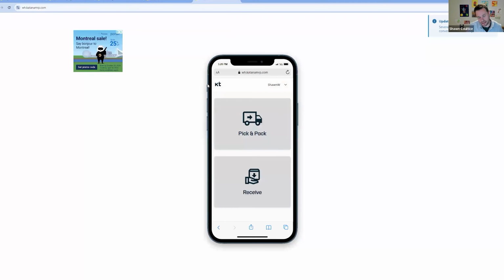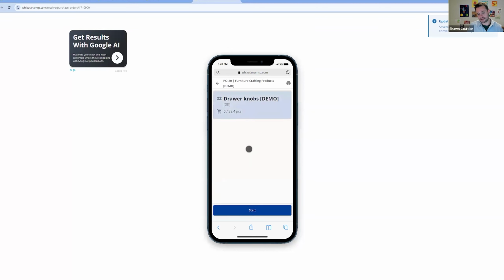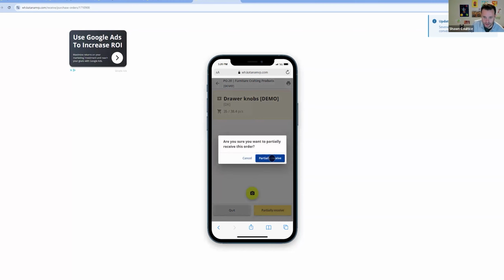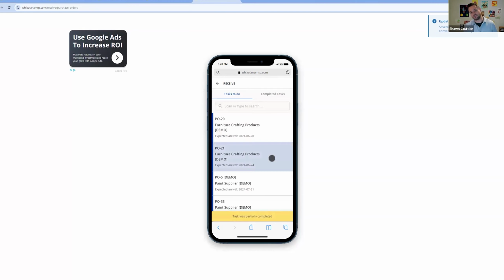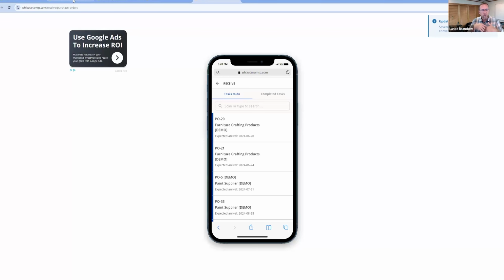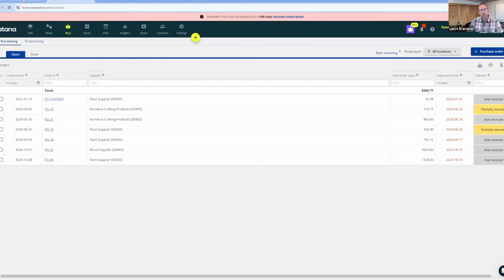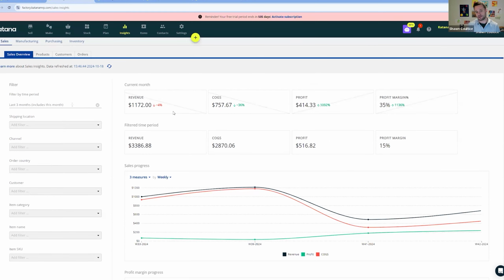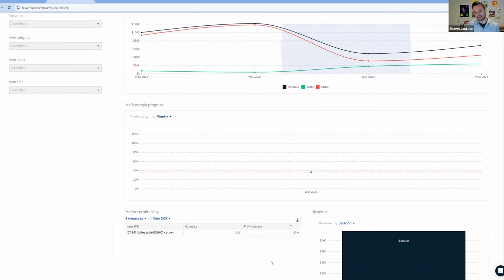(2025) Katana Demo Series: Forecasting & Bill of Materials (Part 3/3)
Looking for more insights like this? Check us out➡️

Join Lance Brandow from Brandow Consulting and Shawn Coultice of Katana MRP as they Demo the features of Katana MRP Watch as Joe demonstrates how these tools can simplify your workflow

At Brandow Consulting, we empower small businesses with customized business management solutions. We’re dedicated to helping you find and implement the right systems tailored to your unique needs. By evaluating your business size, processes, and goals, we provide solutions that optimize workflows and enhance productivity. Whether you’re focused on improving customer engagement, refining your financial operations, or integrating systems seamlessly, we’re here to equip you with the tools and expertise needed for sustained growth and success.